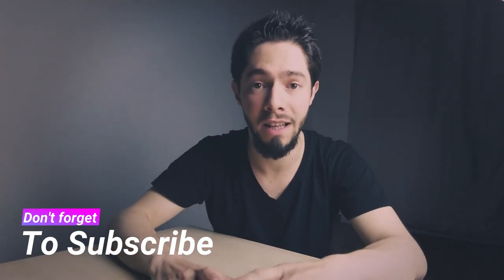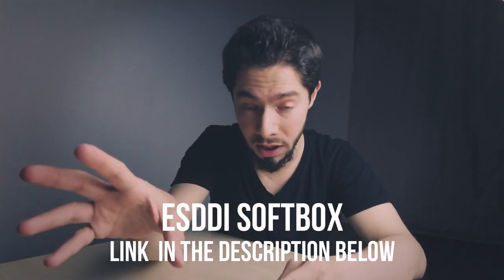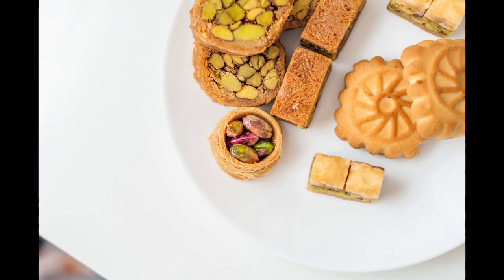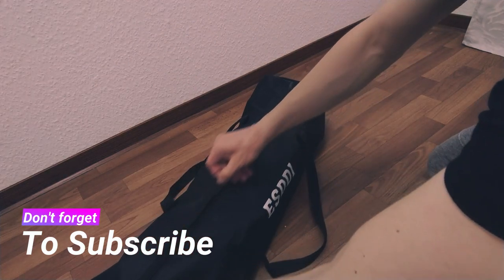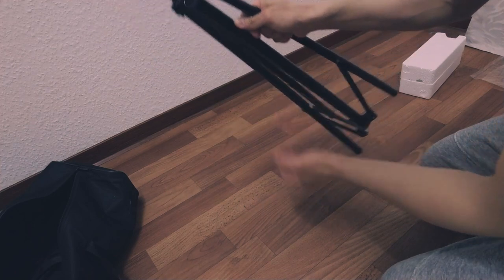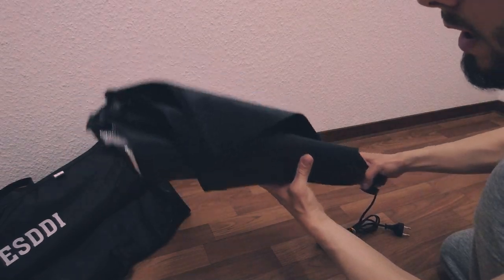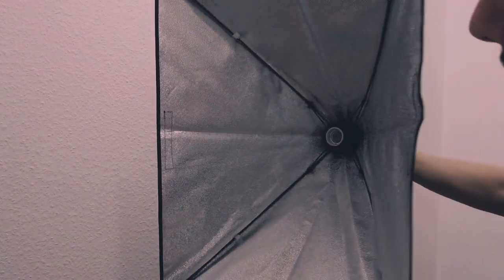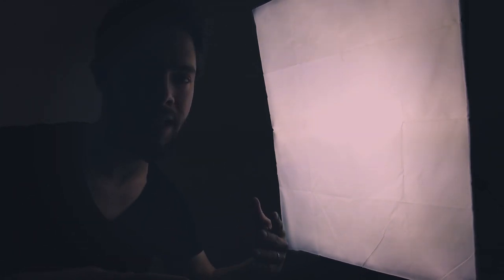The CHEAPEST Softbox on budget for YOUTUBE / video / Food Photography / Still life Photography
I want today to introduce my new Softbox which is the Cheapest one on Amazon, just to light up my YouTube videos, but I found it so decent compared to the price.

Lens 18-105mm :

Lens SIGMA 10-20mm :

Lens SIGMA 70-300mm :

Lens Nikkor 50mm :

Gobe 10 STOP ND FILTER :

Circular polarizer filter :

Gray-Card for White Balance :

My Aluminium L-Bracket :
MACRO :
67MM Macro Reverse Ring for my 18-105mm Lens :

Close-Up Filters :

52MM Macro Reverse Ring for my 50MM Lens :

Vloging-Tripod for Mobile :